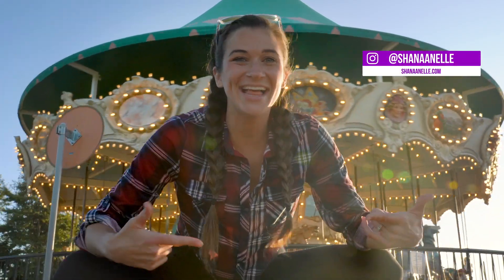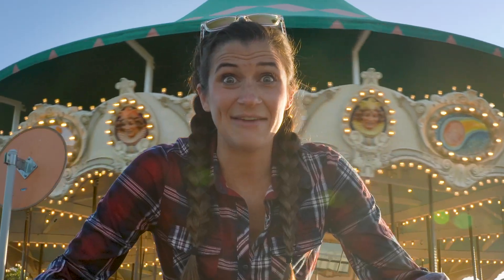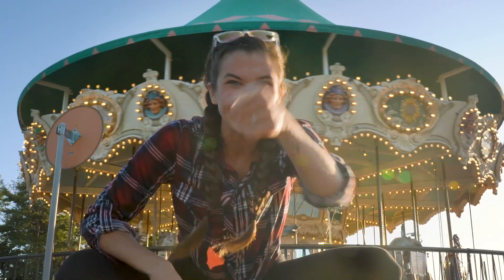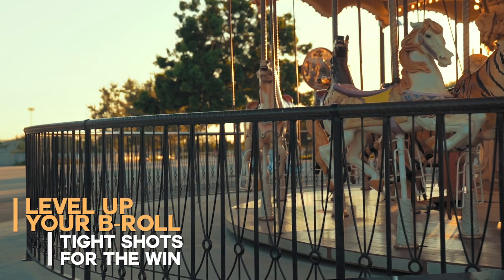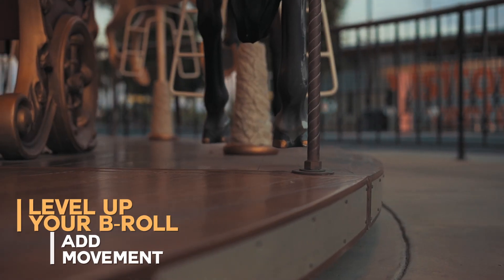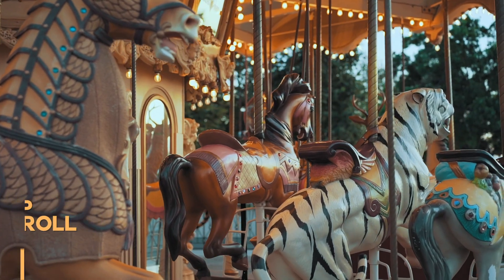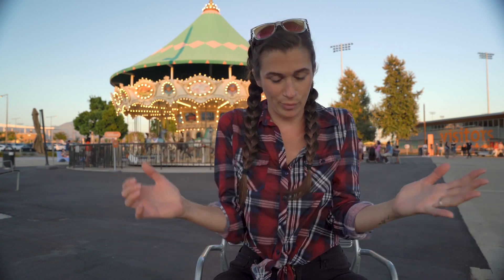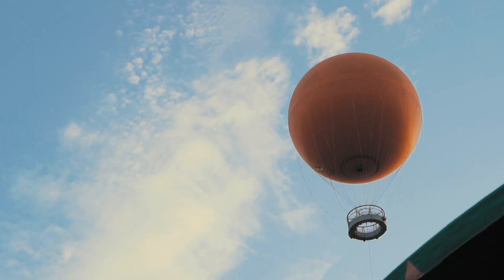Best Ways to Level Up Boring B-roll!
Is Your Footage Boring? Level Up your b-roll and make it better with these three tips! Filmmaking tips, camera tips, tricks and techniques.

LIGHTS:
▪ Ring Light
▪ Studio Light (Aputure 120d)
▪ Studio Light Dome
▪ Studio Light Stand

CAMERAS:
▪ YouTube Camera
▪ Photography Camera
▪ Vlog Camera

MICS:
▪ Pro Mic Rode VideoMicPro
▪ Starter Mic Rode VideoMicro

OTHER GEAR:
▪ Travel Tripod
▪ Camera Strap
▪ Small camera bag

Sharing video tips, small business marketing strategies, and social media strategies to help you grow your Instagram, grow your YouTube, and grow your income!